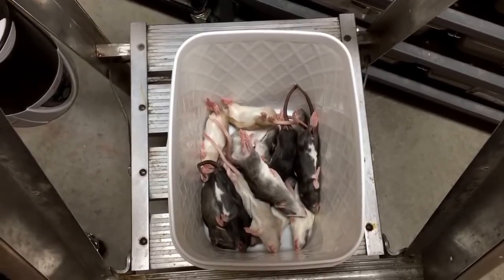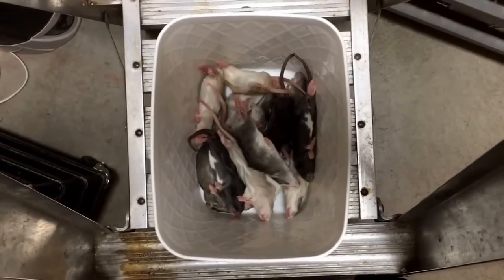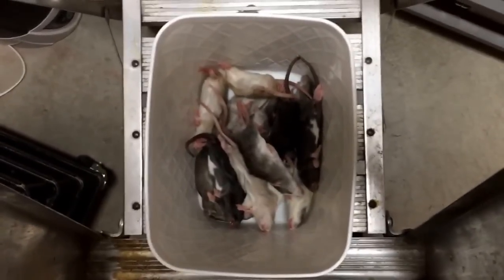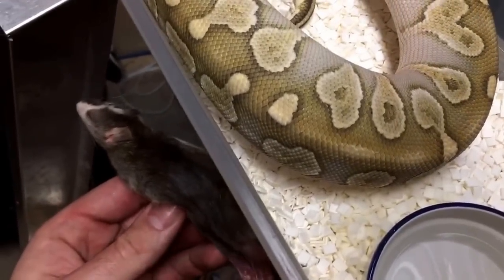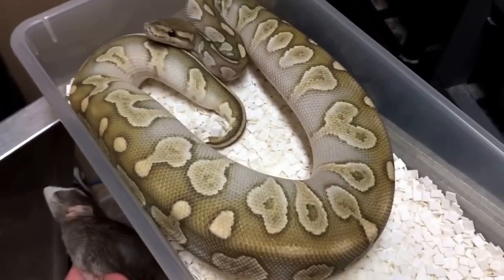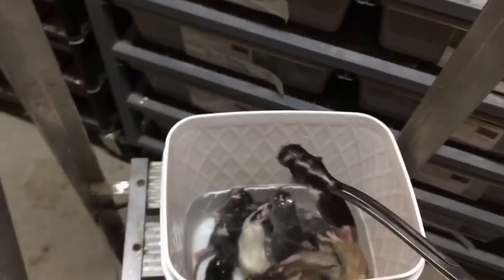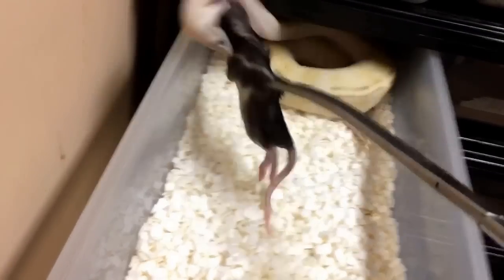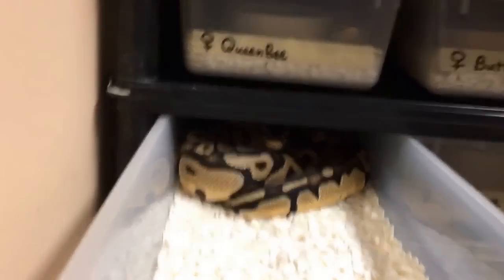How I Feed Frozen Thawed Rodents to Snakes (Feeding Video)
This is how we prepare and feed our frozen rodents here at safari Reptiles.